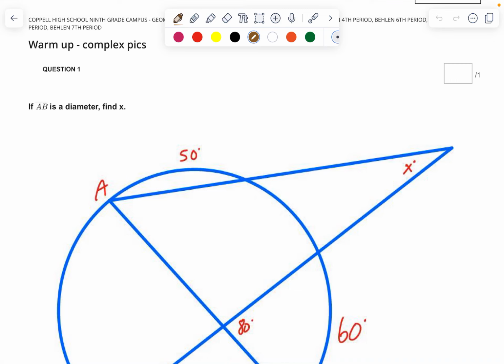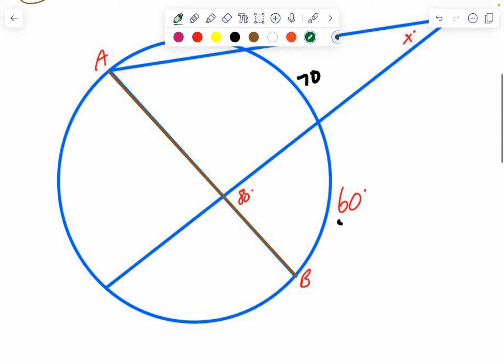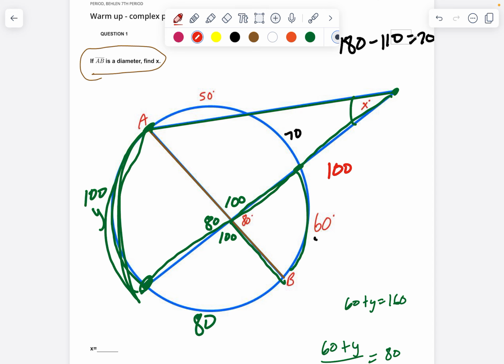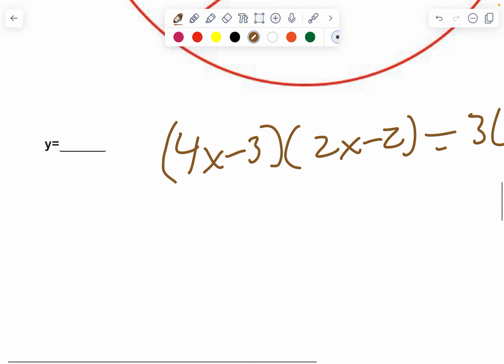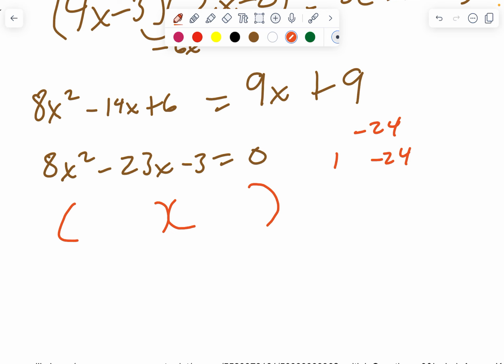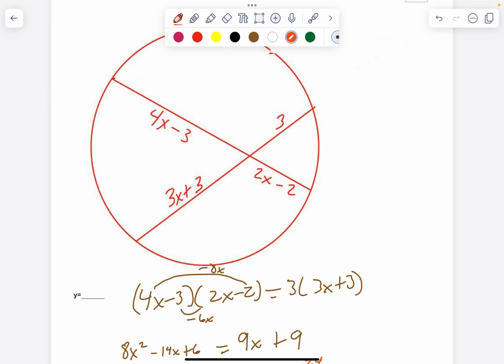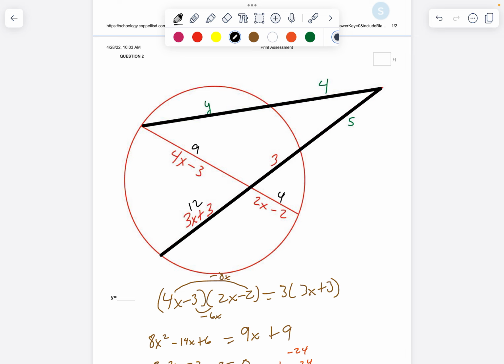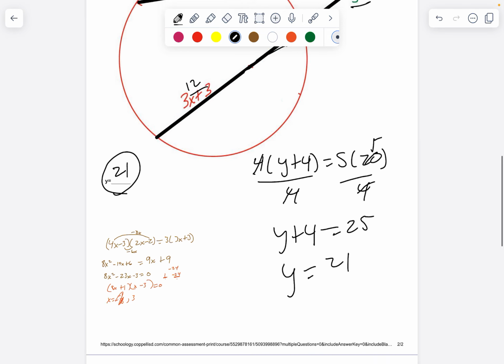High school geometry - angles and segments of circles practice